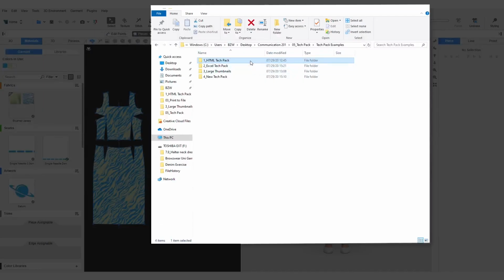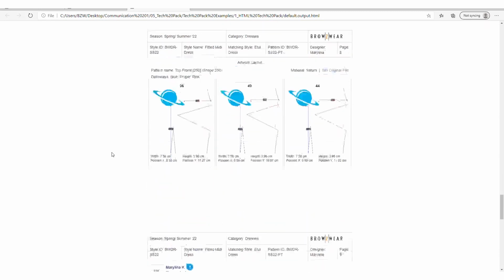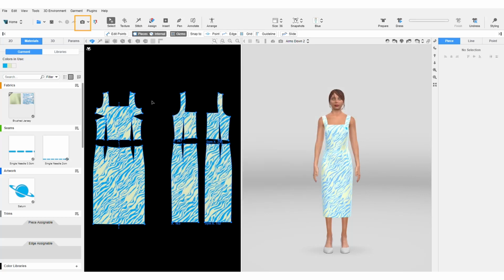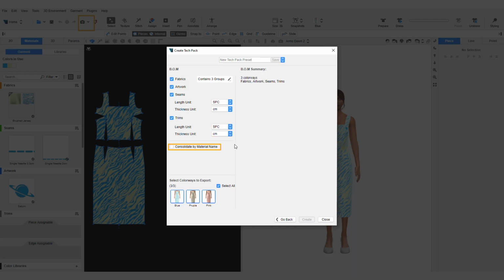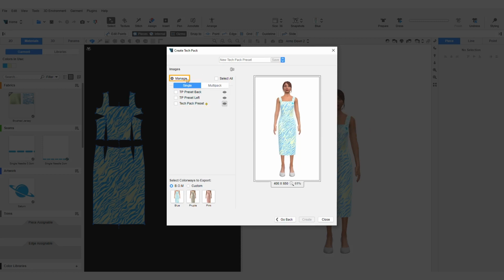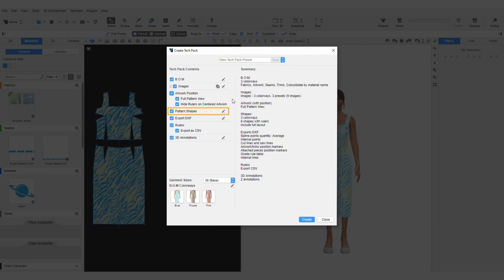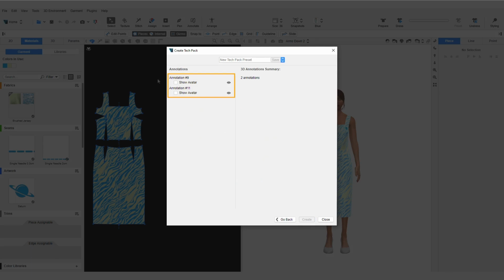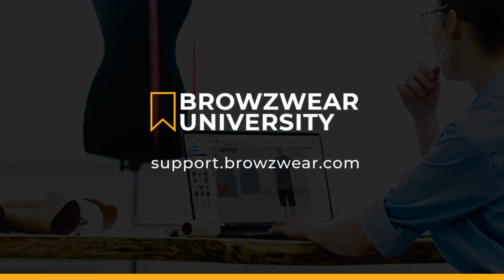VS201 Communications 2 Tech Pack